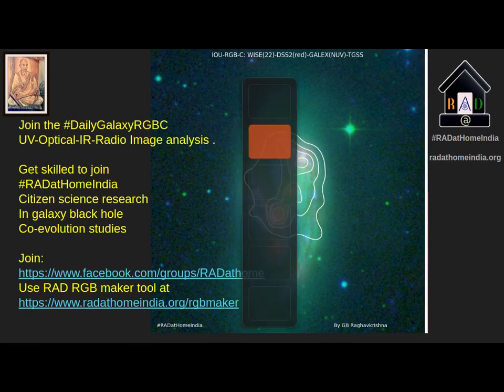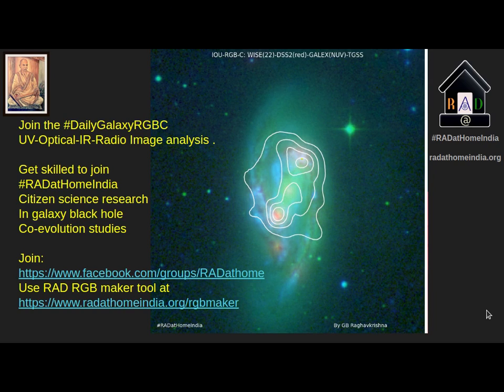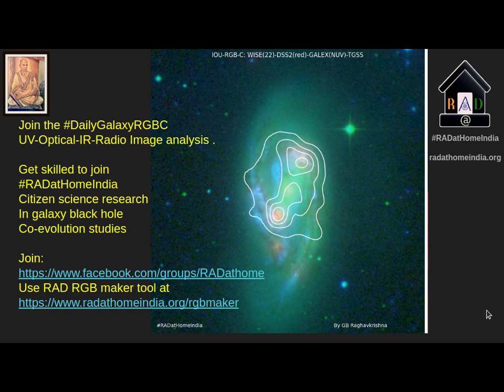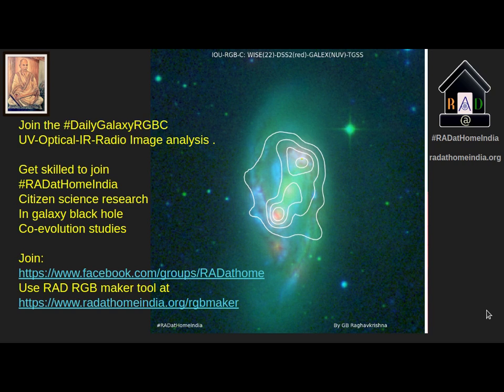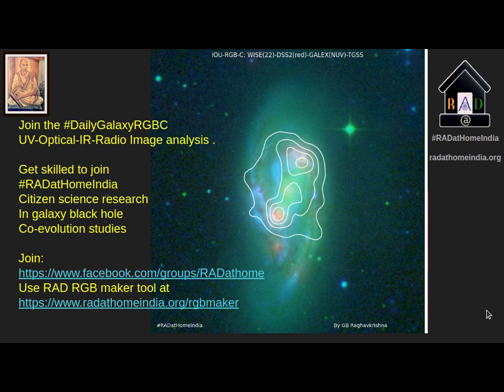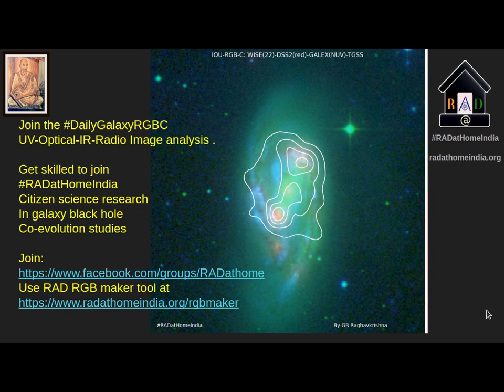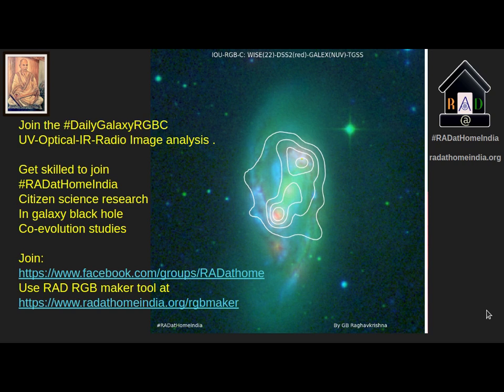podcast-1 for CitizenScience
Join the DailyGalaxyRGBC UV-Optical-IR-Radio Image analysis. Get skilled to join RAD@home India for Citizen science research in galaxy black hole Co-evolution studies.